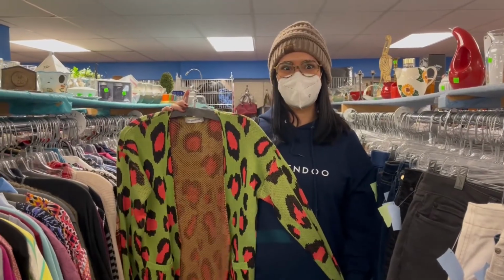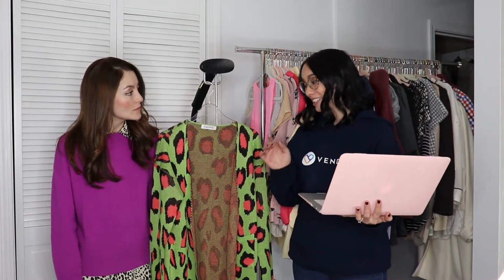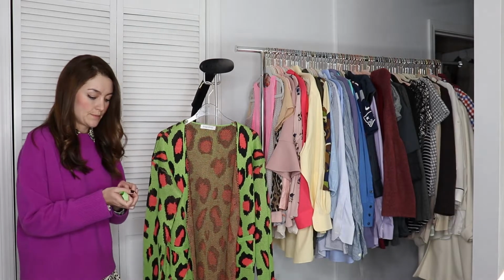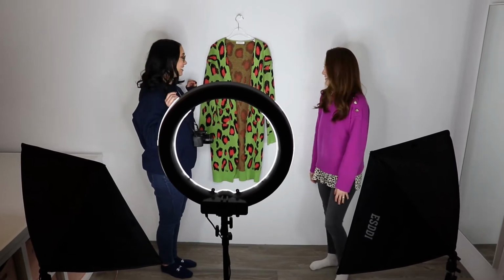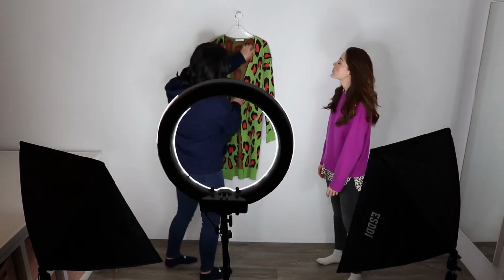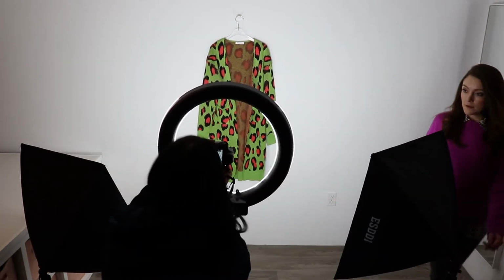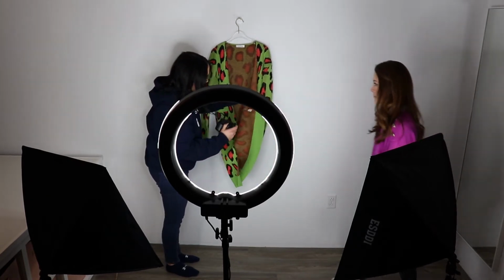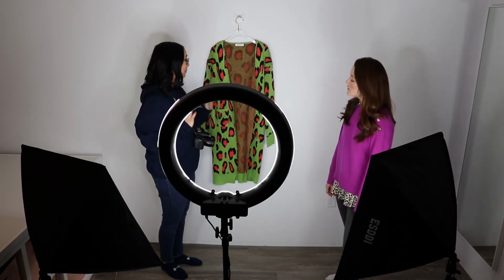How to List an Item Online from Scratch!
Everything you need to know about how to create online listings on Vendoo easily from scratch!

Follow along as our staff breaks down some tips and tricks to the process of listing an item from scratch on Vendoo.

About Vendoo: Vendoo is a crossposting app that helps you scale your reselling business and increase your sales by allowing you to crosspost on multiple marketplaces such as eBay, Poshmark, Facebook Marketplace, Etsy, Mercari, Grailed, Depop, Kidizen and Tradesy with just a few clicks.

We publish content every Friday, and it's all related to community updates, venue, product tips, and information on how to scale and grow your reselling business.

What are some of your listing tips? Tell us below!